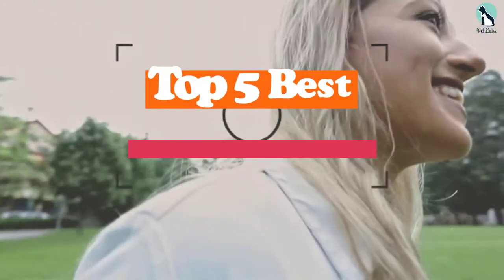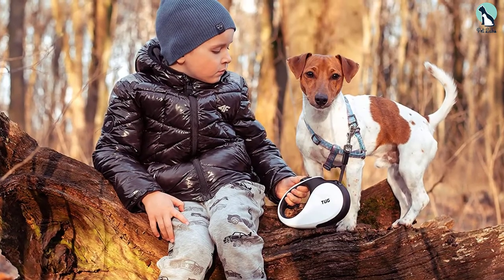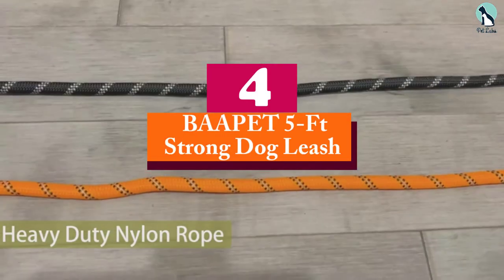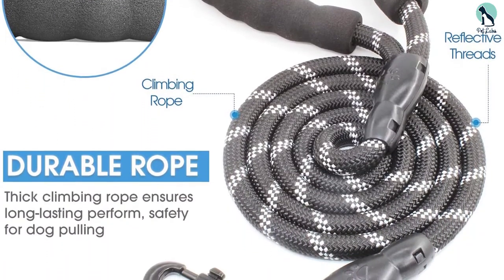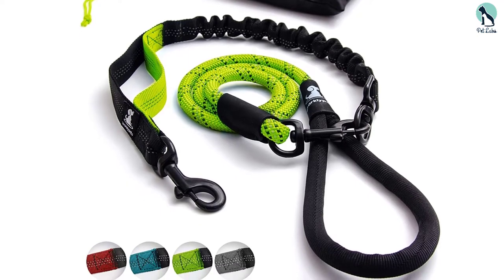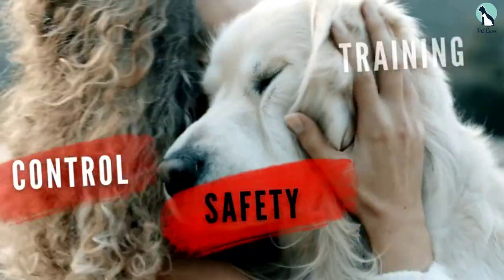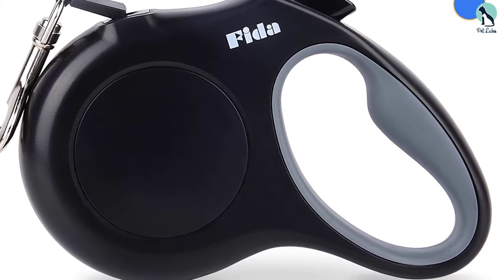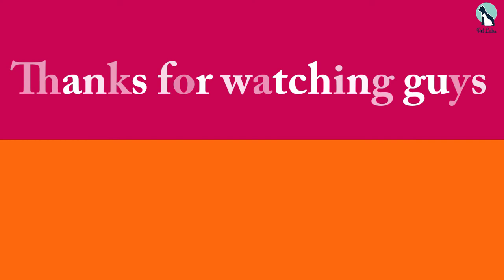✅Top 5 Best Heavy Duty Dog Leash of 2024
✅ 5. TUG 360° Tangle-Free, Heavy-Duty Retractable Dog Leash

✅ 4. BAAPET 5-Ft Strong Dog Leash

✅ 3. SparklyPets Heavy-Duty Rope Bungee Leash

✅ 2. Primal Pet Gear Dog Leash

✅ 1. Fida Retractable Dog Leash